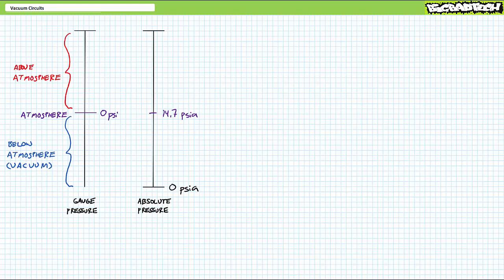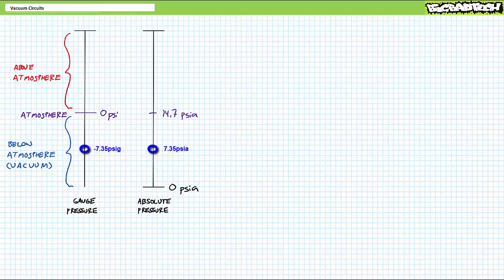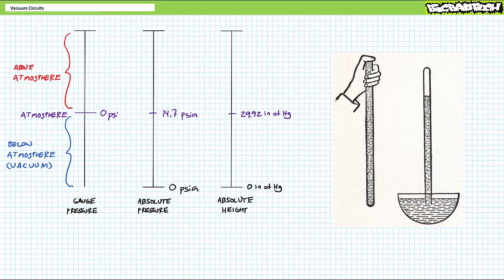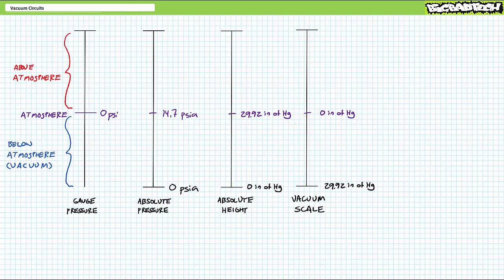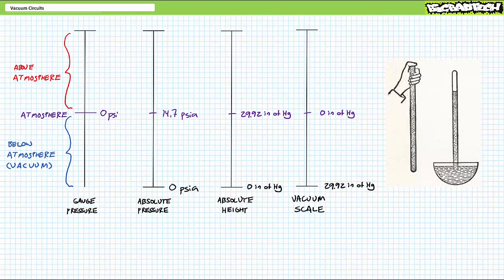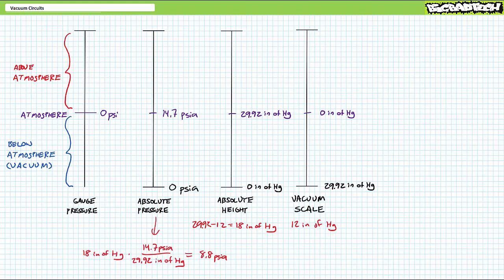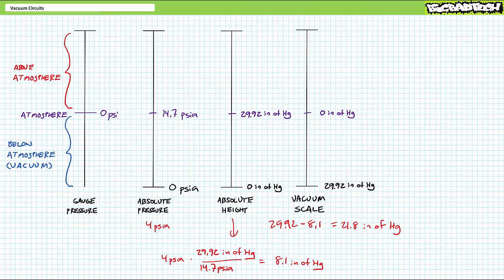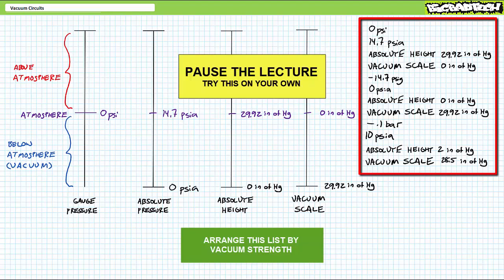Vacuums in Pneumatic Systems (Part 1 of 2)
In this lesson we'll take a look at the vacuum scale and explore ways to generate and use vacuum in pneumatic systems. (Part 1 of 2)